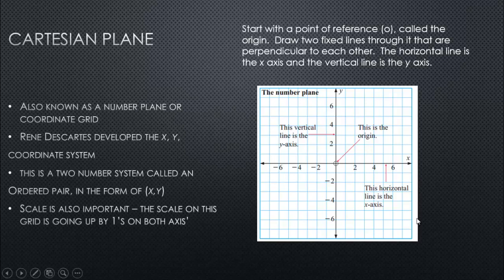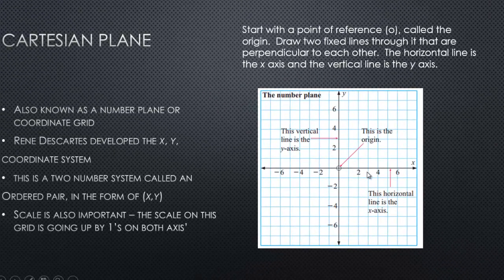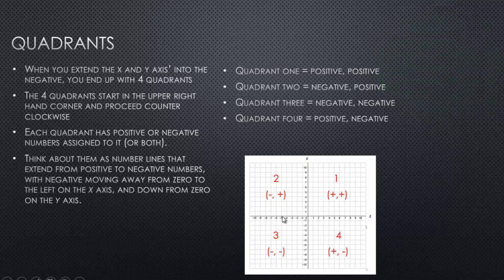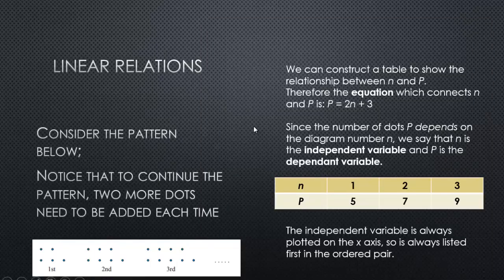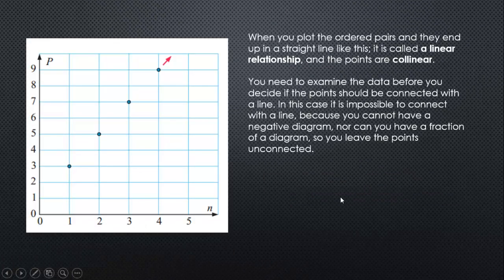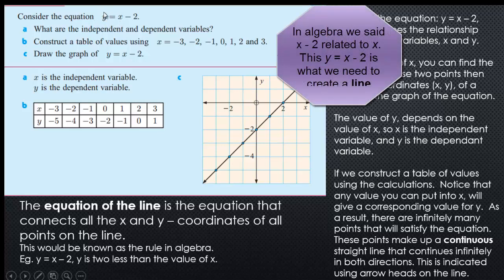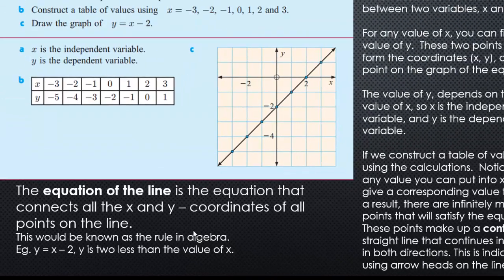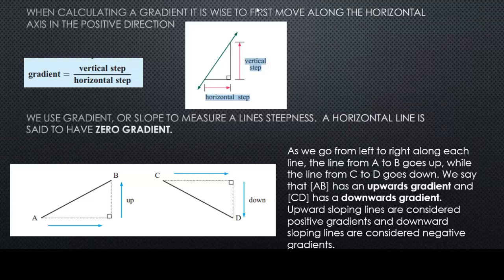coordinate grid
Lesson 6 in Geometry for my math 7 class